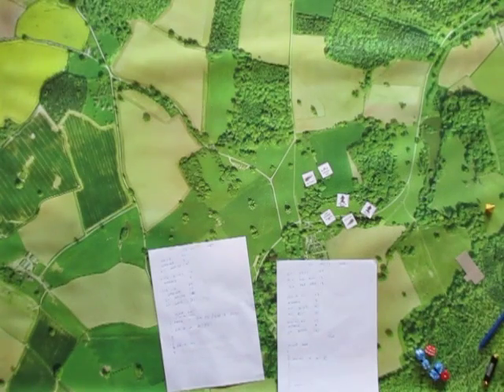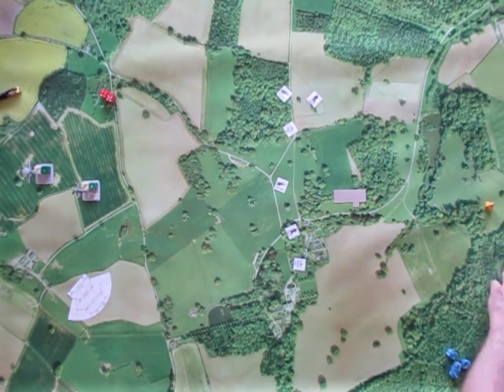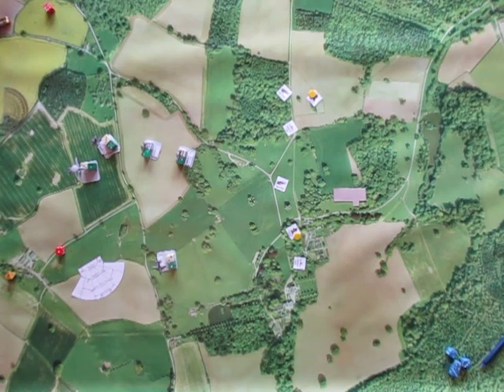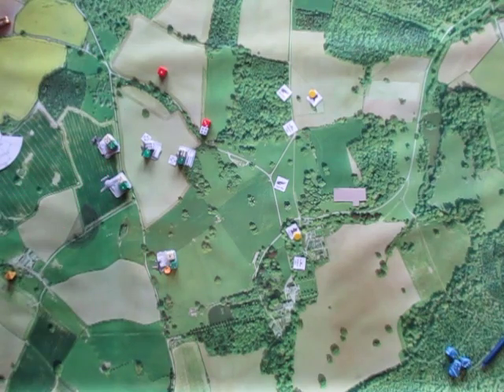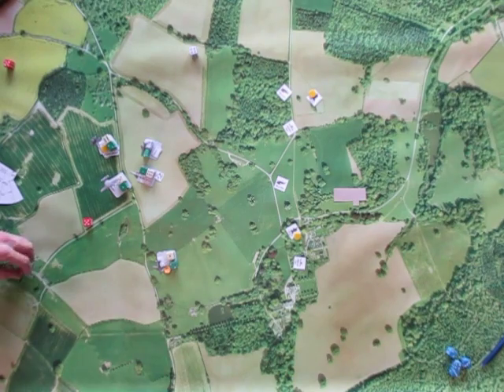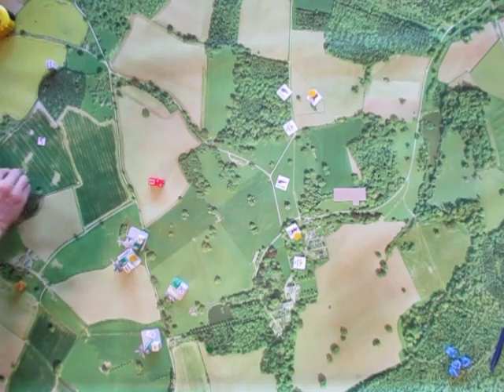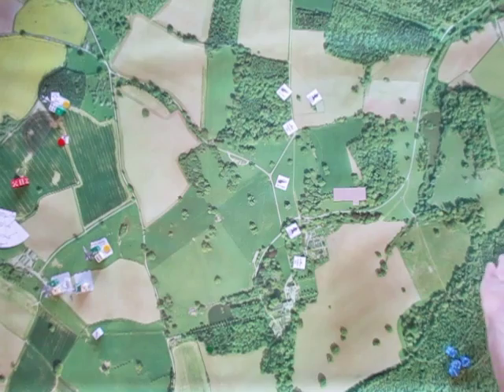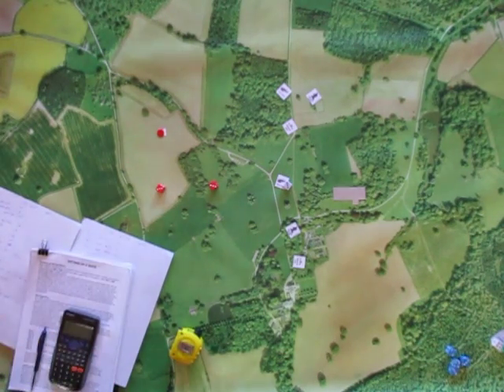Missile Threat Example Game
A short example game showing the basics of gameplay